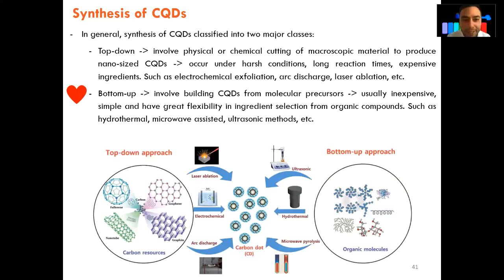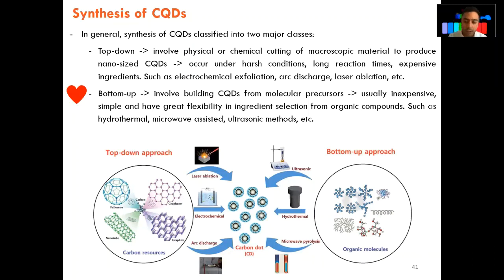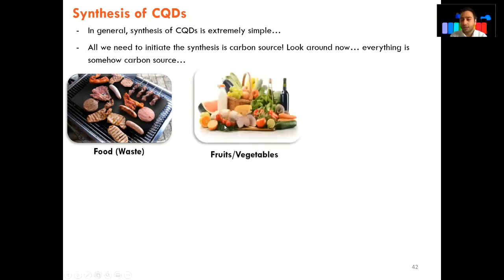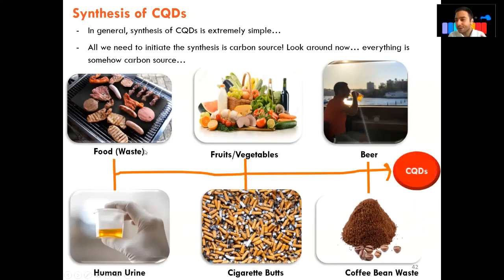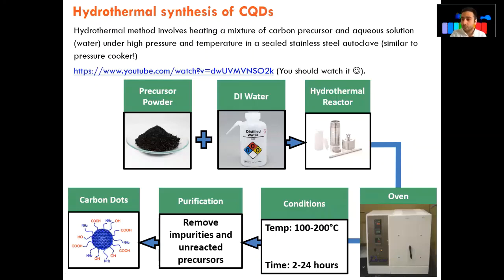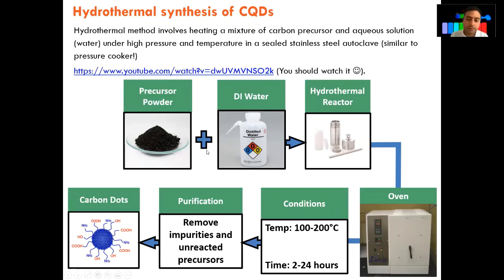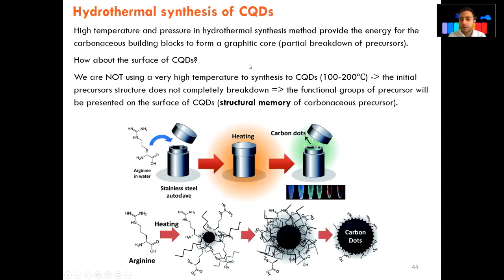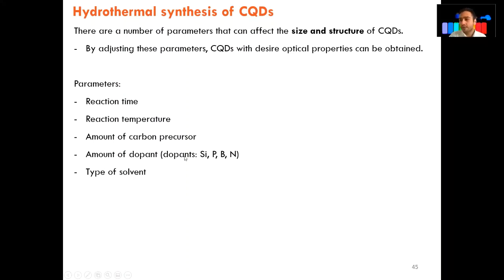Trash to Treasure: Synthesis and Formation Mechanism of Magic Carbon Quantum Dots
Ever thought your morning coffee and a bathroom break could lead to scientific magic? Watch as I turn human urine and coffee bean waste into sparkling carbon quantum dots using a hydrothermal method! Science just got a whole lot weirder and more exciting.

What’s Inside:
How to make carbon quantum dots (CQDs) from the stuff you throw away.
Formation mechanism of these tiny CQDs during the hydrothermal synthesis process.